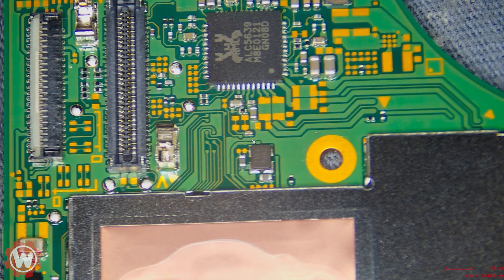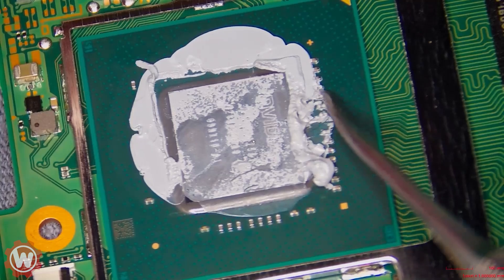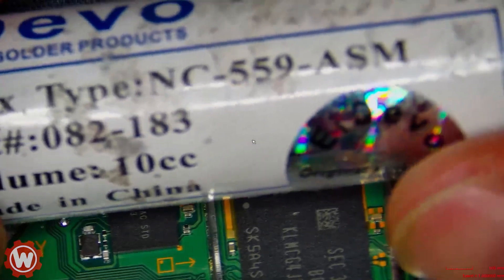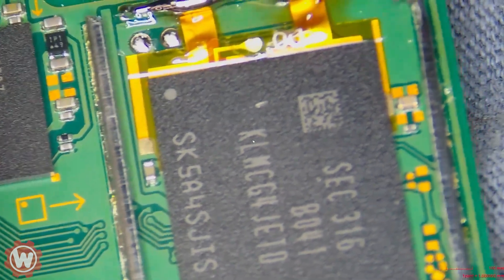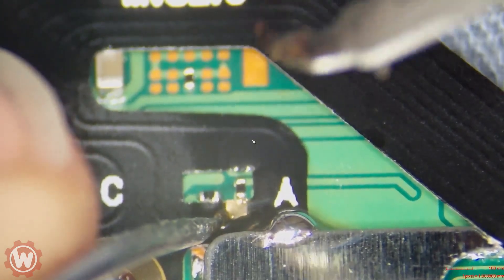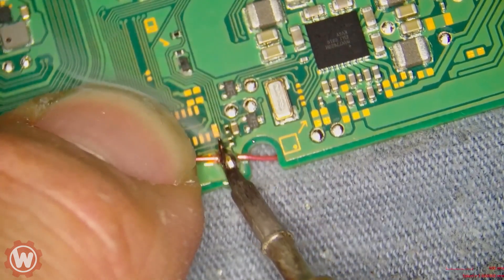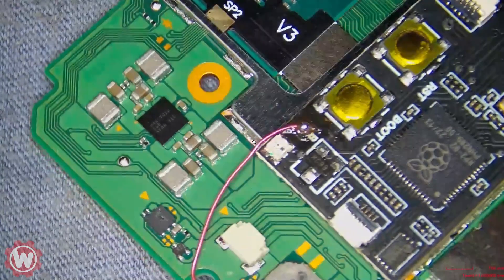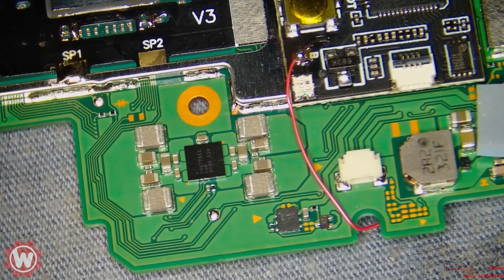Step by-Step Guide: Installing an RP2040 Chip on Your OLED Nintendo Switch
Visit us online at:
Wayayeo.org